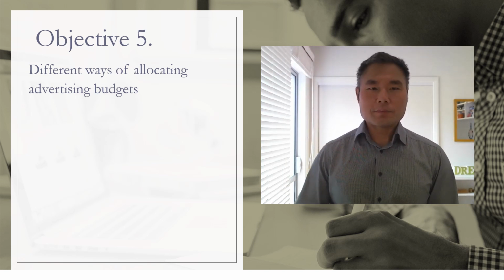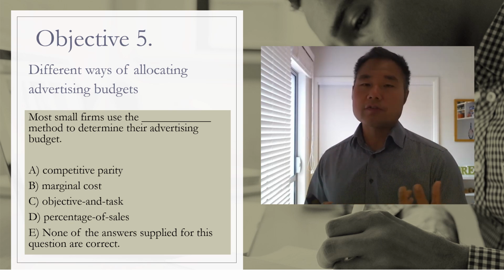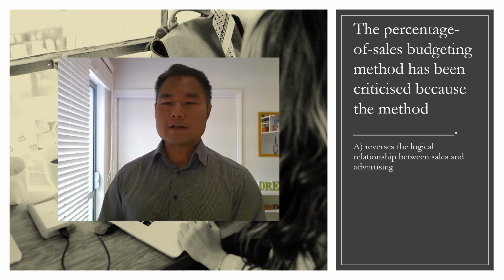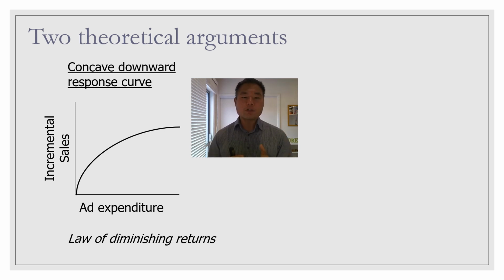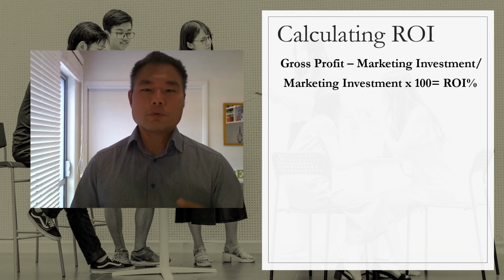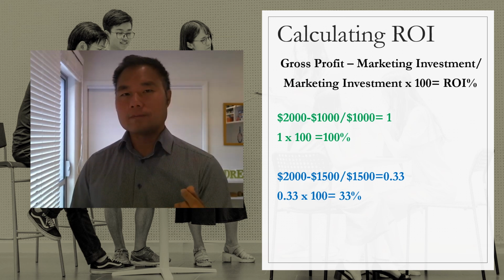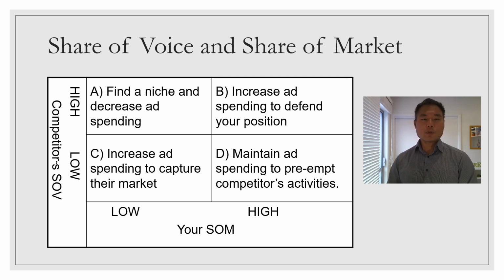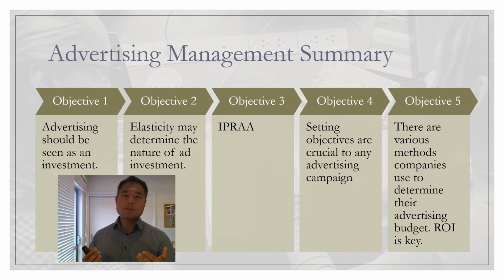Allocating budget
The final sub-lecture in the Advertising Management module looks at different ways of allocating budget to advertising as well as calculating ROI.